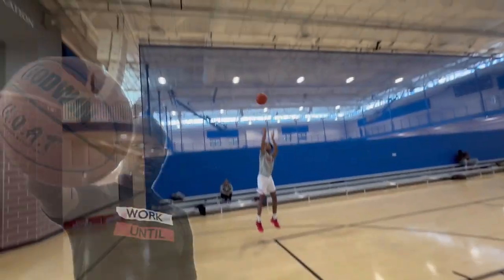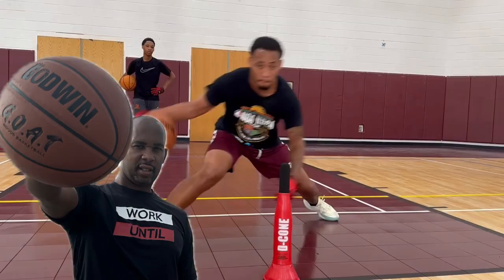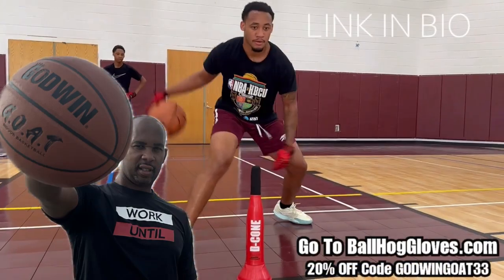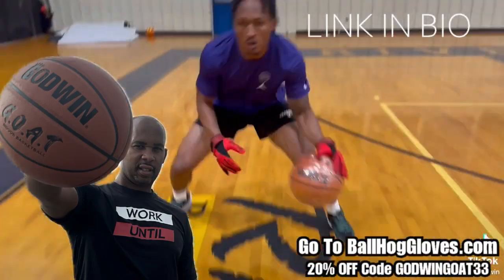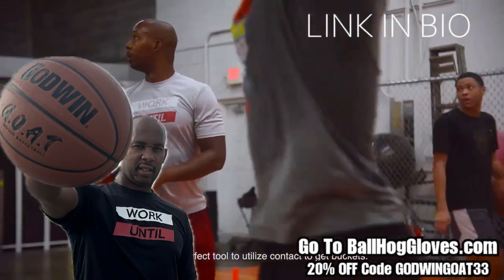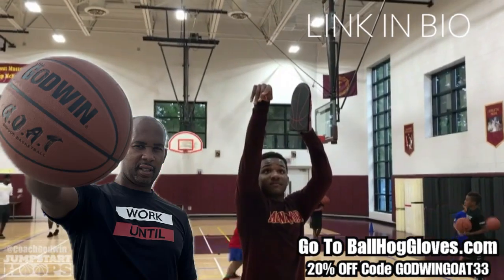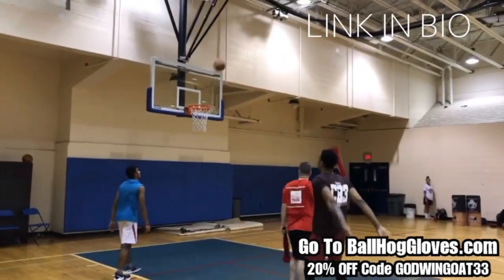Jalen Green 21 pts 4 threes 3 rebs vs Jazz 2024 Preseason